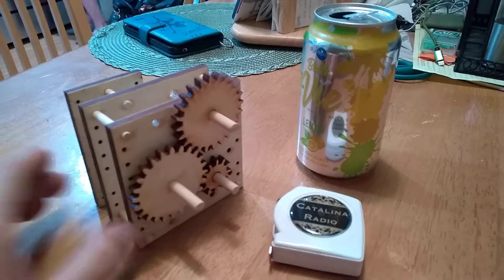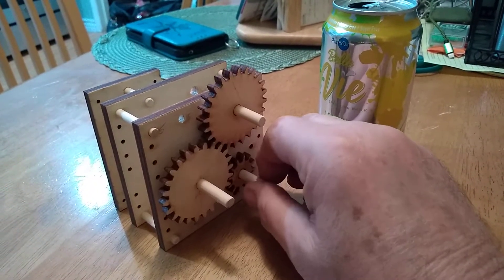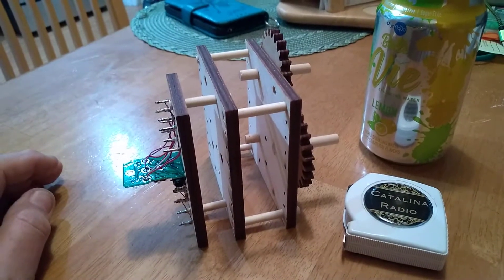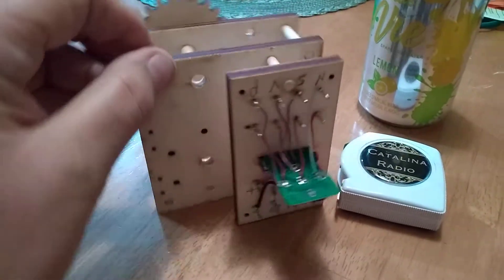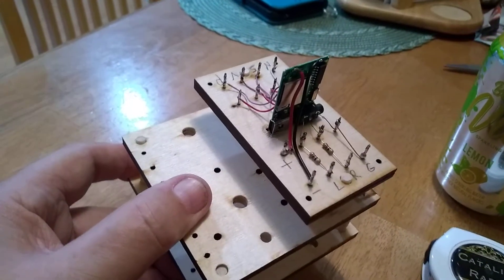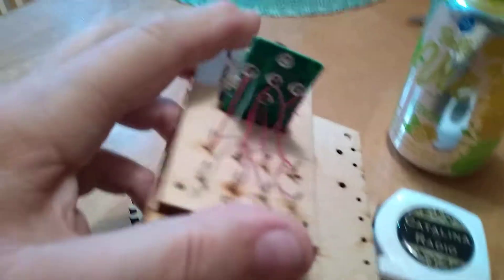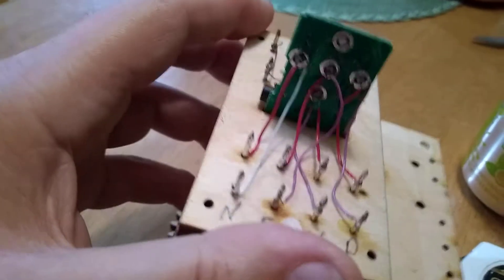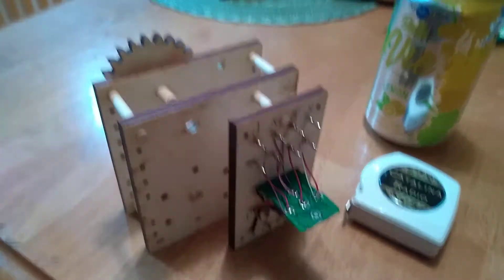A geared mechanism made of wood custom laser-cut!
A one-minute video of an assembly for the tuning and audio mechanism of an old-time radio replica of the type I construct for donation to residents of convalescent and nursing homes. These parts were custom laser-cut from thin plywood for me from detailed plans I supplied.